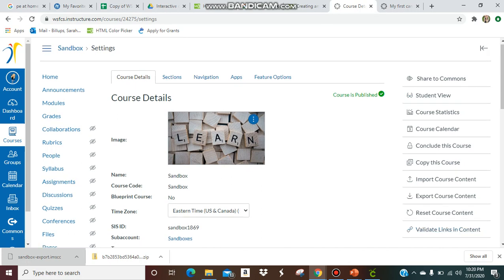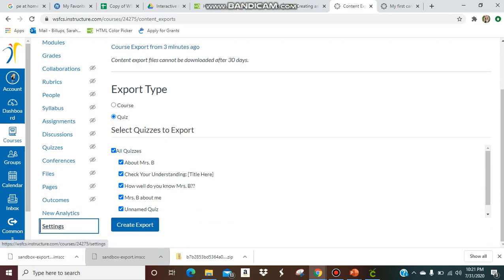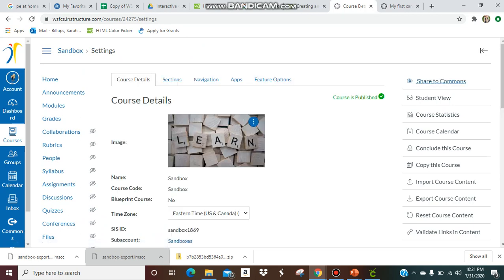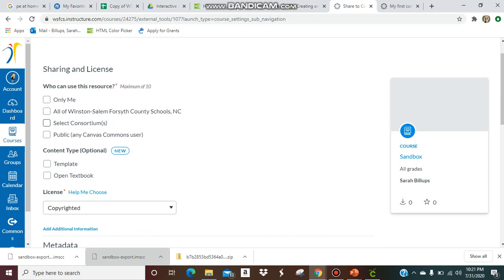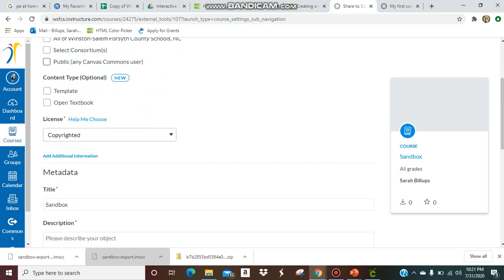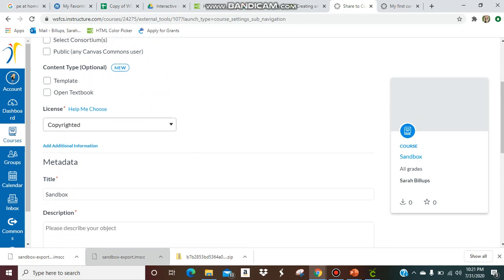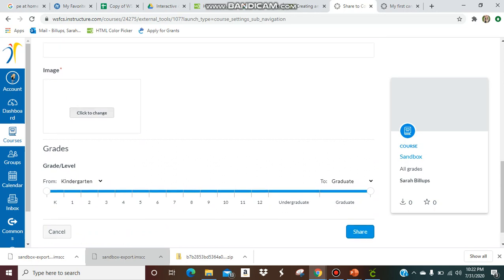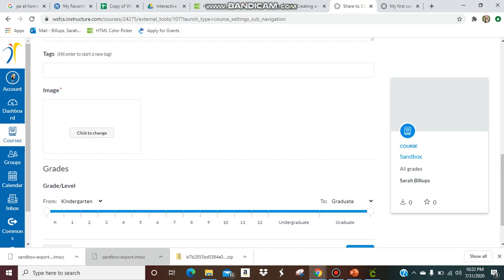HOW TO SHARE A CANVAS COURSE | HOW TO SHARE A CANVAS TEMPLATE | HOW TO EXPORT ON CANVAS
Learn how to share a Canvas course, how to share a Canvas template, and how to export on Canvas to yourself or others!